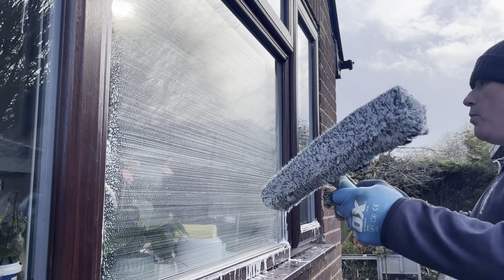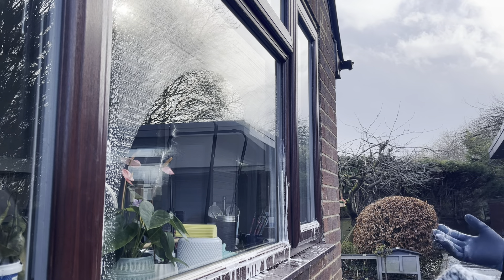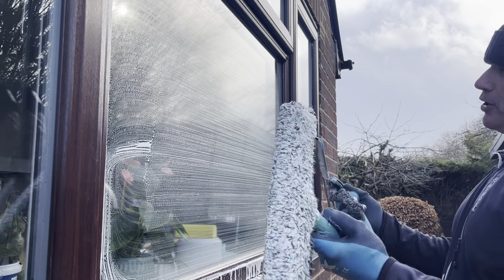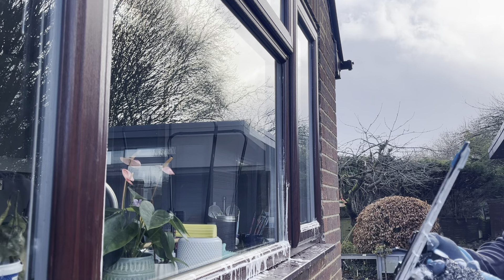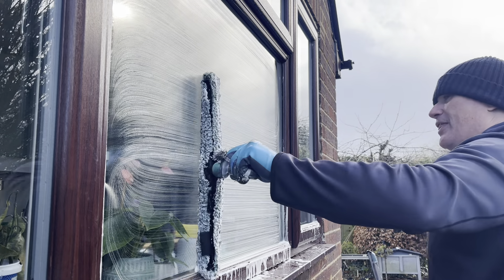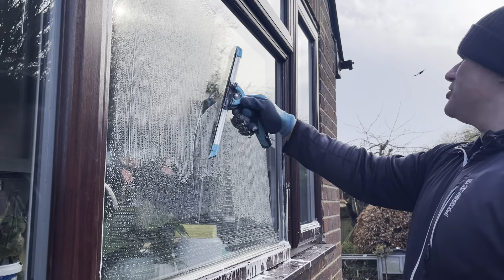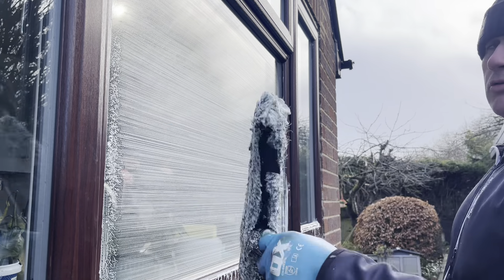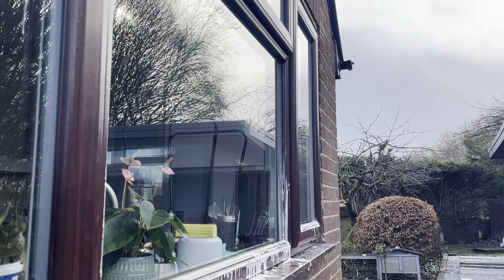Newbie mistakes or WCR window cleaner technique mistakes. Which are worse?